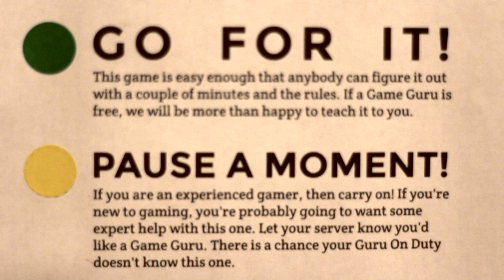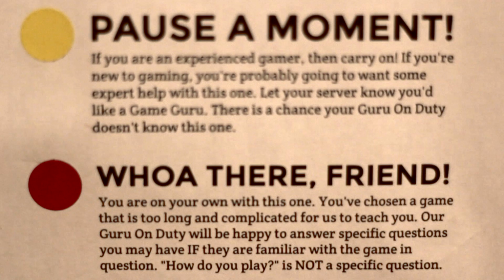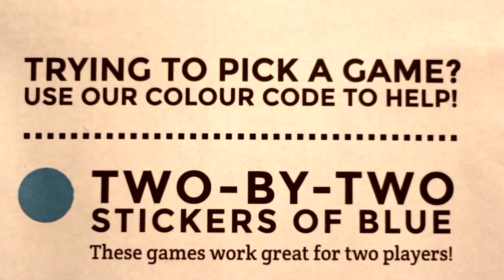How to Snakes: The Collection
We get a lot of inquiries about how we operate. If you are a budding entrepreneur or are just curious about the inner workings of a board game cafe (or, at least, our board game cafe), check out How to Snakes!

In this episode, we talk about the thing that makes a board game cafe a board game cafe. The game collection!

Coda: Steve put together a list of 100 essential board games!